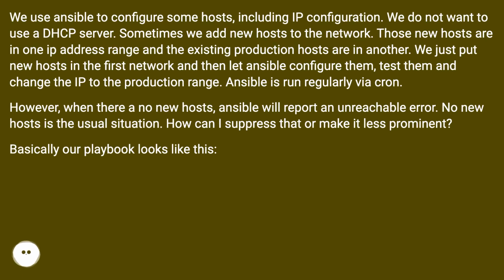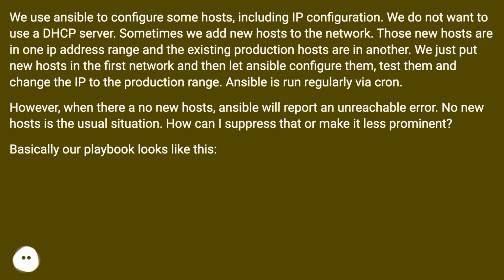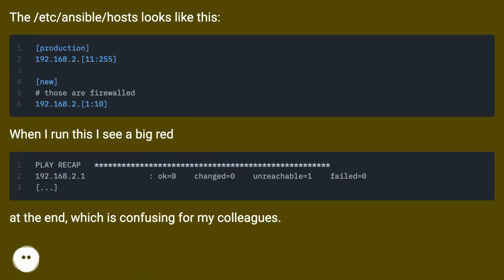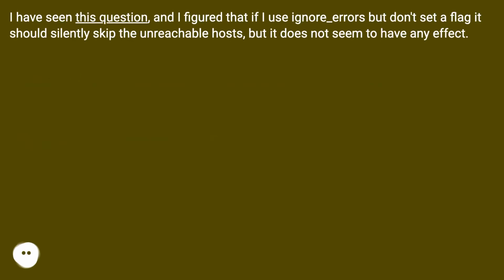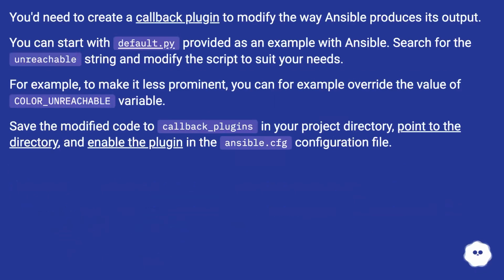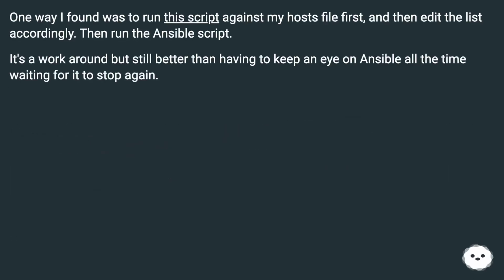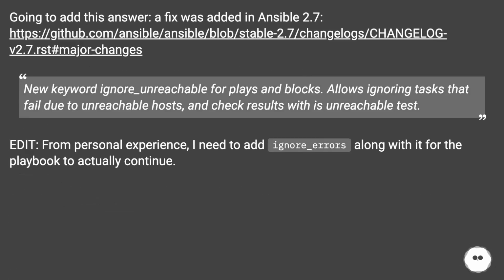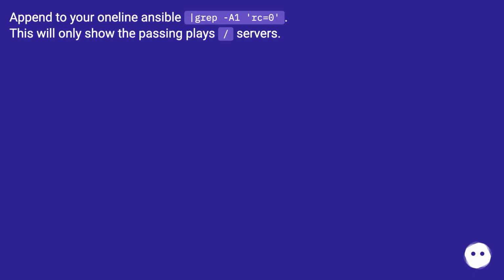ansible: silently skip unreachable hosts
Chapters
00:00 Ansible: Silently Skip Unreachable Hosts
01:11 Answer 1 Score 0
01:45 Answer 2 Score 0
02:00 Accepted Answer Score 6
02:28 Answer 4 Score 1
02:38 Thank you